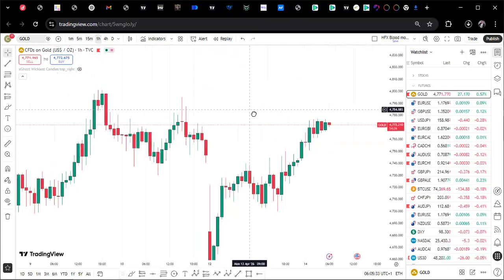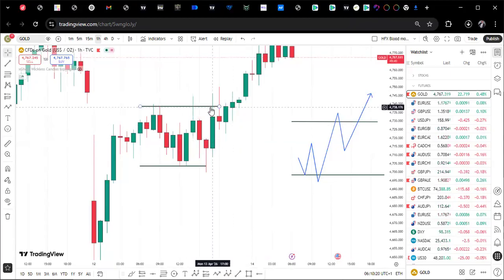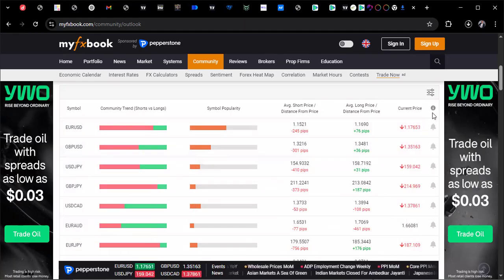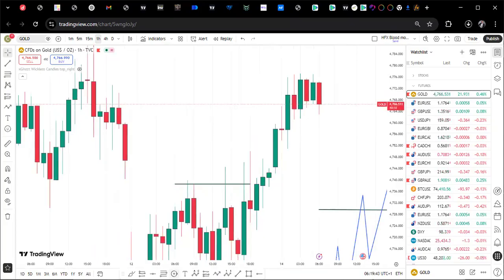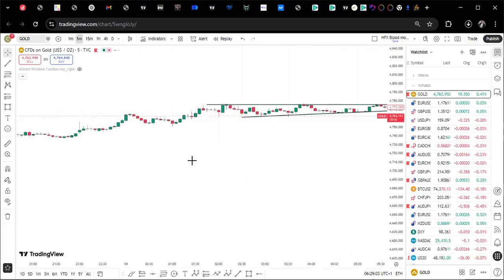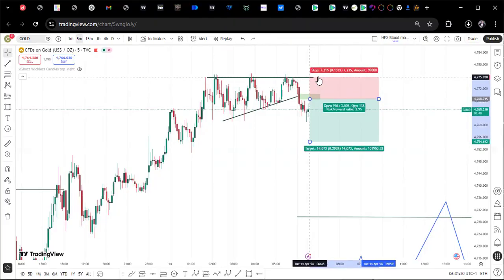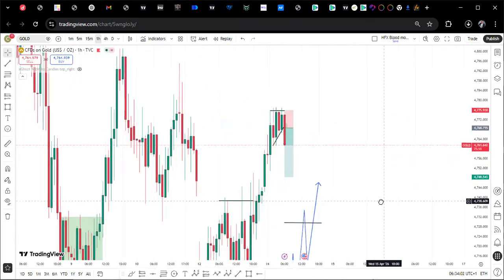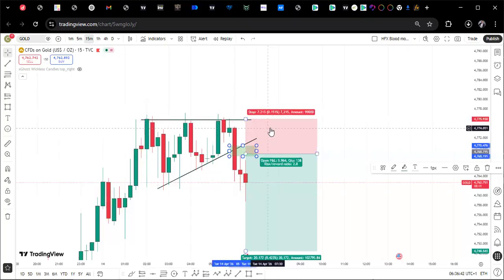INTRODUCTION TO CHART ANALYSIS(INTERMEDIATE)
Market Behaviour